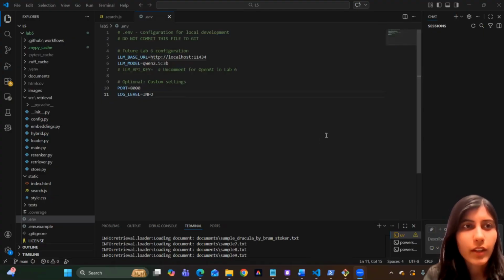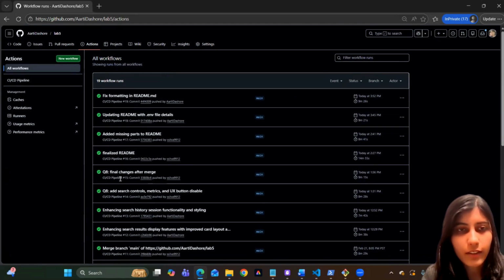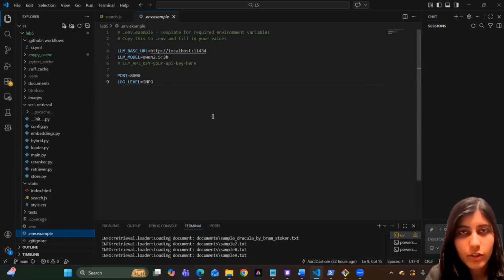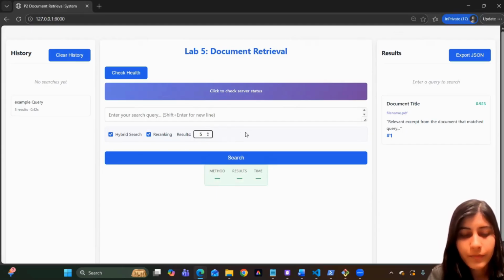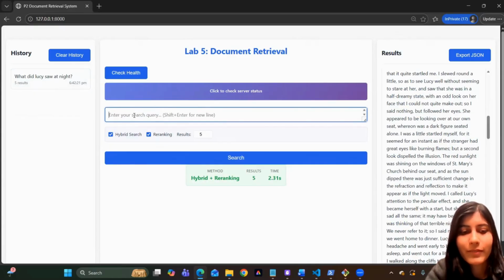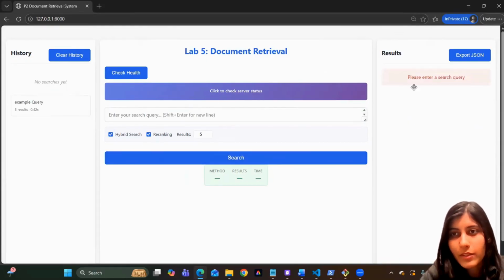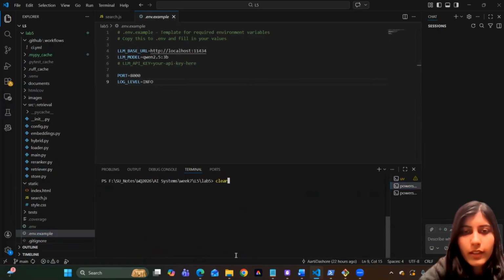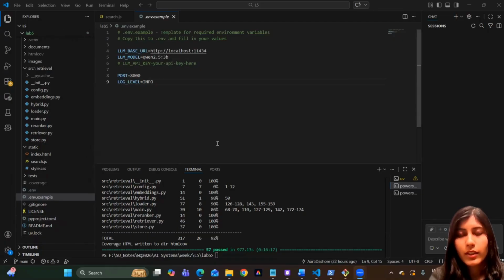Advanced Document Retrieval: CI/CD Explained | Aarti Dashore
How I automated Code quality using Code Integration /Code Deployment in GitHub.

This is an extended version of semantic document retrieval system that I build which implements dotenv, CI/CD

In this extended project, I used FastAPI, Sentence Transformers, and ChromaDB to create an AI-powered search engine that converts documents into vector embeddings and retrieves the most relevant results using semantic similarity. Re-ranker has been implemented by reranker.py and BM25 is implemented by hybrid.py. The CI/CD workflow is implemented via ci.yml file.

This extended project is built as part of Lab5 for ARIN 5360.

Tech Stack:
- FastAPI
- Sentence Transformers (ms-marco-MiniLM-L-6-v2)
- ChromaDB
- Python
- Pytest
- uv

Perfect for anyone learning:
AI engineering, semantic search, vector databases, or backend APIs.